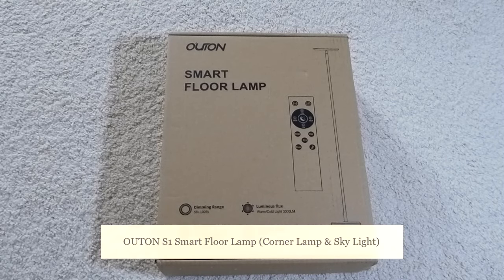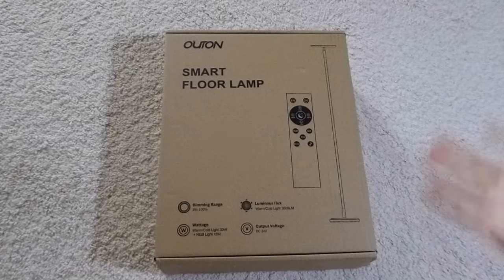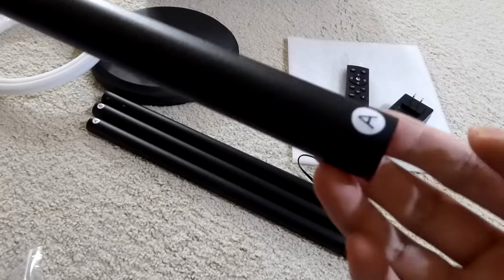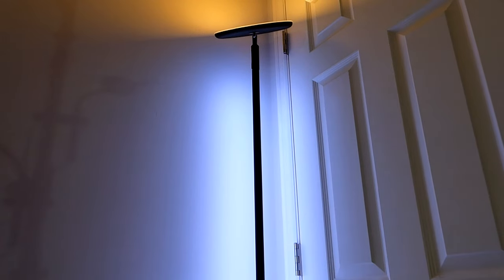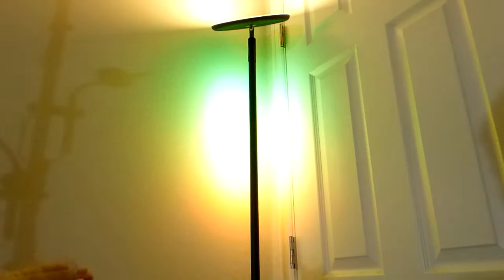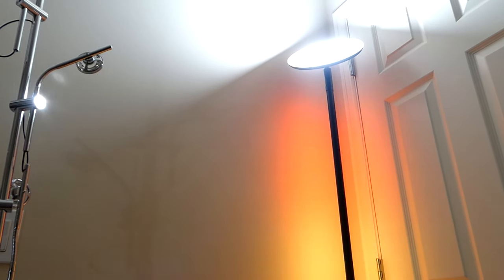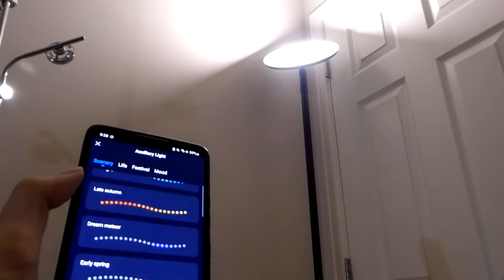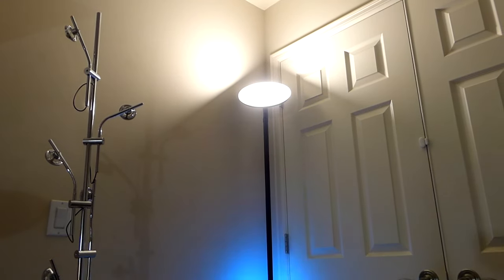REVIEW: OUTON S1 Smart 2-in-1 Floor Lamp RGB LED Corner Lamp & Sky LED Torchiere Lamp - App Control?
Closer look @ OUTON S1 modern smart floor lamp. Can this design become the next viral lighting piece à la the "sunset projector lamp", "ocean wave galaxy projector", or "flame humidifier light"?

Details:
- 2-in-1 design with a 3000LM LED Torchiere Lamp and RGB Corner Lamp
- Dynamic RGB color with music sync mode
- Smart control with voice activation and remote control or app control
- Schedule lighting with 16 Million DIY Colors and diverse light programs
- Easy 15-minute assembly with a sturdy base for safety

【2-IN-1 Floor Lamp Design】: Enjoy versatile lighting options with the 2-in-1 design of the OUTON S1 floor lamp. The 3000LM LED Torchiere Lamp provides super bright illumination for your entire room. While the RGB Corner Lamp adds a dynamic touch to your game room, living room, or bedroom. The overall height of the tall lamp is 70 inches, and the column floor lamps are 59 inches.

Dynamic RGB Color】: Elevate your entertainment experience with the music sync mode of the LED floor lamp. The RGB light column pulses with the beat of your favorite songs, adding intensity and ambiance to movies and video games. You can even adjust the sensitivity to control the amount of audio interaction.

【Smart Control】: Control your lighting with ease using the standing lamp smart features. Pair it with Amazon Alexa or Google Assistant to activate it with your voice, or use the Remote Control or APP control for added convenience. Add smart way to your life.

【Schedule Your Lighting】: Set the mood for any occasion with the modern smart floor lamp with 16 Million DIY Colors and diverse light programs. Dimmable floor lamp schedule your lighting to turn off after you fall asleep and turn it on again in the morning to wake you up gently.

【Easy to Assemble & Sturdy Base】: Assembly is a breeze with the RGB corner lamp, taking only 15 minutes to get ready to use. The sturdy base ensures the lamp won't tip over, safe for kids and pets.